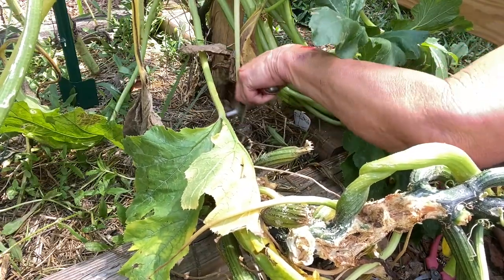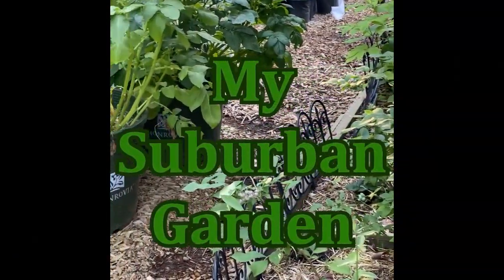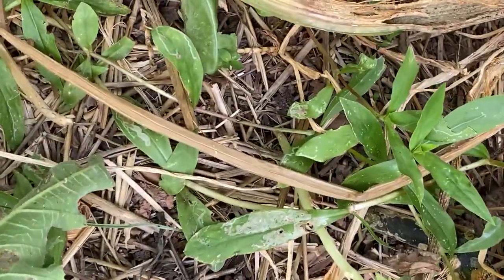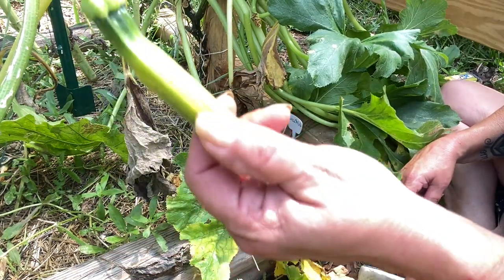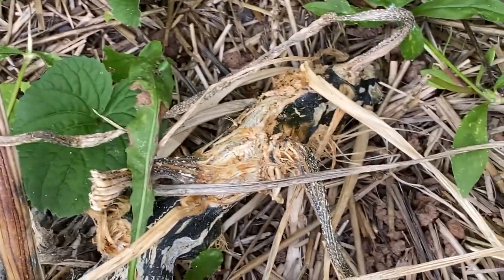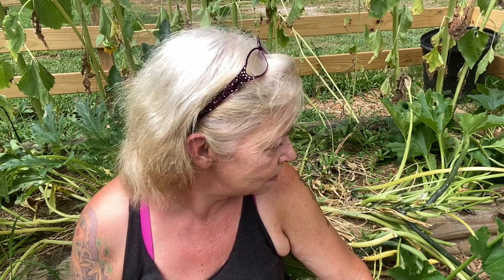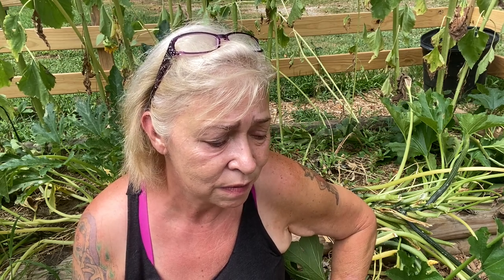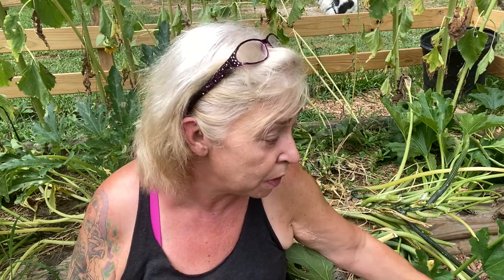Phytophthora: Zucchini Disaster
My zucchini and pumpkins have Phytophthora. Watch to know what to look for and what can be done. I'm devastated.